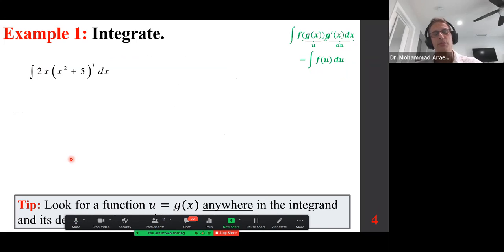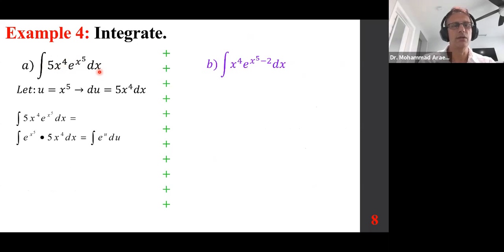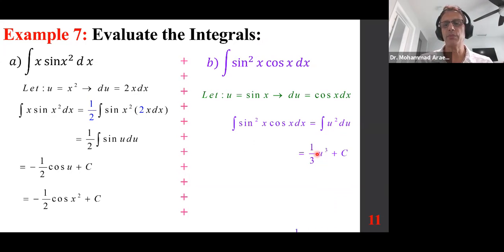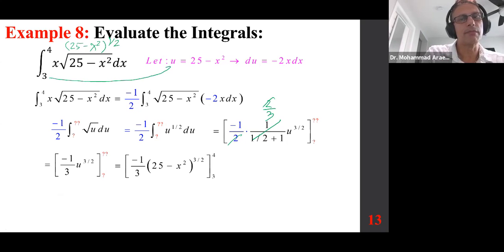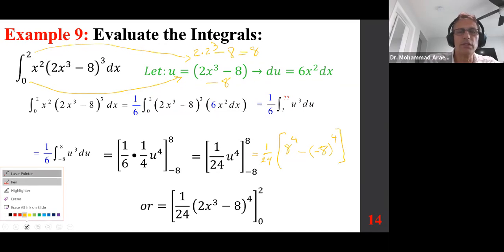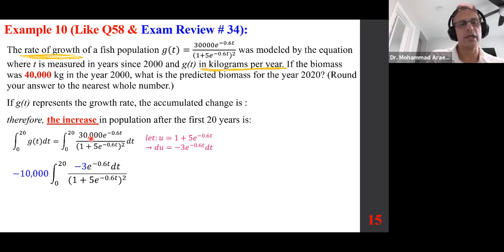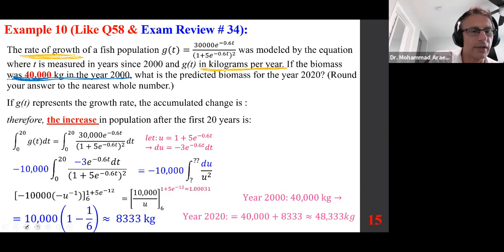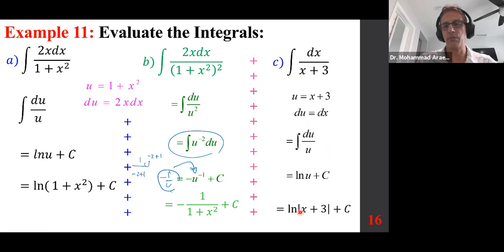Section 5.4 The Substitution Rule page 12 on done